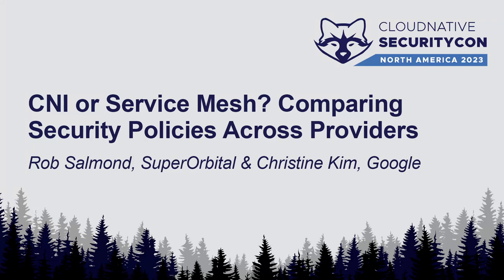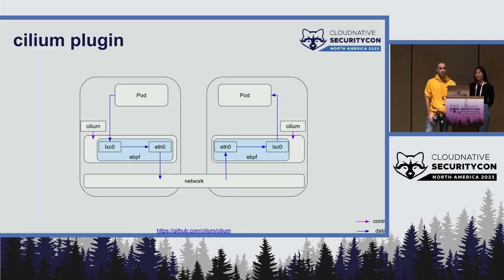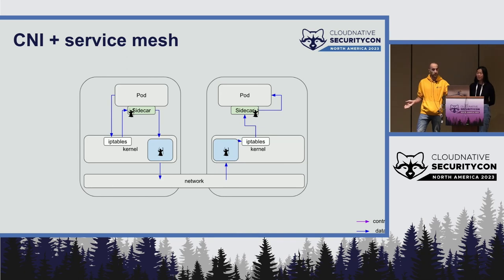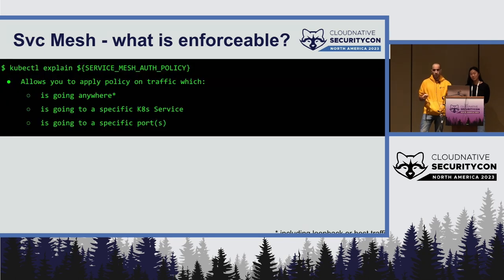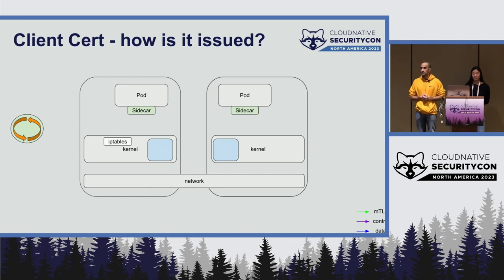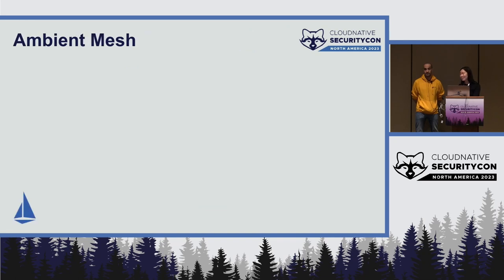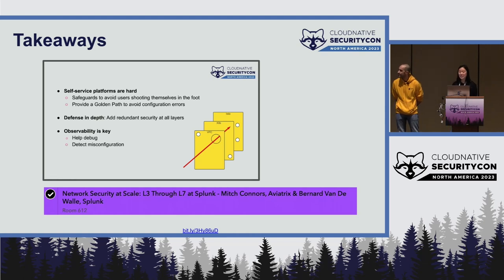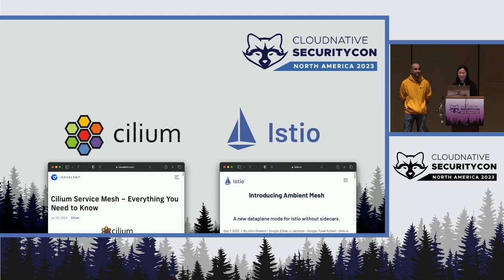CNI or Service Mesh? Comparing Security Policies Across Providers - Rob Salmond & Christine Kim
CNI or Service Mesh? Comparing Security Policies Across Providers - Rob Salmond, SuperOrbital & Christine Kim, Google

Up or down the network stack? Kernel space or userland? How about a side order of sidecars? Would you like eBPF with that? The Cilium project began life concerned about enforcing policies at the CNI level, while Linkerd2 and Istio provided policy enforcement by way of sidecar injection. Now Cilium and Linkerd2 have added support for Layer 7 policies, while Istio has introduced a sidecarless model that pushes some of their policy enforcement out of the pod and back onto the node. And everyone is adding a pinch of eBPF for good measure! This talk will briefly summarize these technologies, explore recent changes in popular cloud native networking solutions, compare their implementations, and highlight the trade offs.